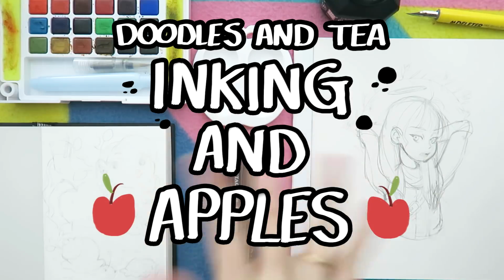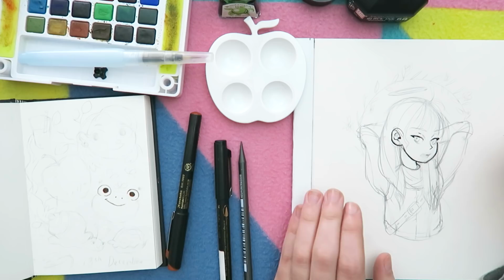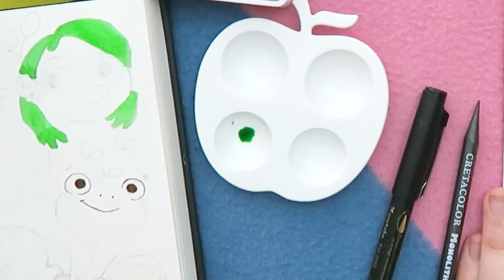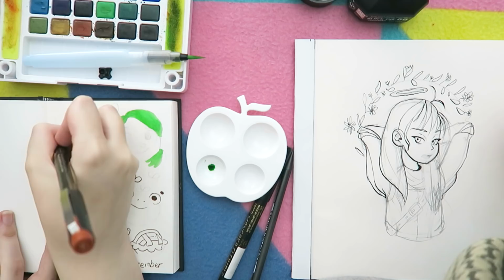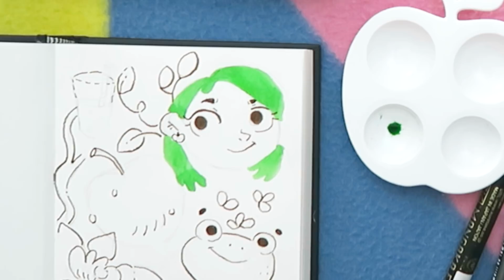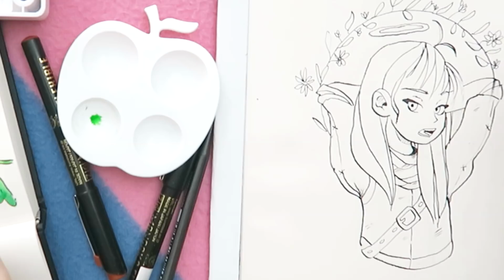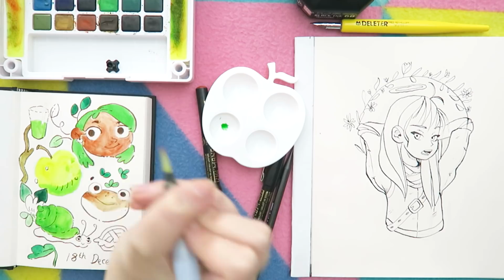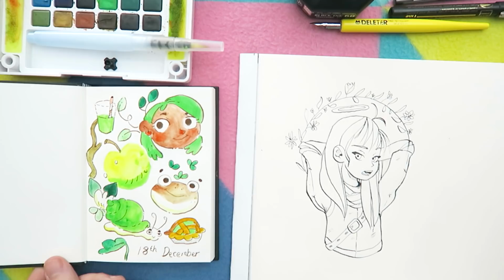APPLE INK!? 🍏 Using Winsor & Newton Apple ink - DOODLES AND TEA!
APPLES AND INK - DOODLES AND TEA!
Time to relax and do some inky doodles plus a mystery art supply!

Hey Art Friends! Feel free to grab a cuppa and doodle alongside us. We've linked to art supplies we mention / use down below!

Art supplies used:

- Mangaka flexible zig pen

- Ohuhu 40 Marker Set

- Apple green ink

- Kuretake ink set

- Koi watercolour set

- Daler Rowney sketchbook

About us:

Hi art friends! We're Adam & Steph. We're a couple that posts art vlogs 3x a week: every TUESDAY, FRIDAY and SUNDAY! We like experimenting with new mediums, art challenges and drawing outside :) Thanks for joining us every weekend, your support means the world to us!